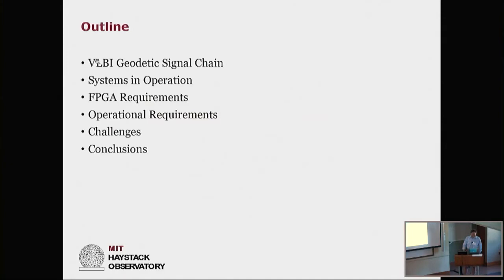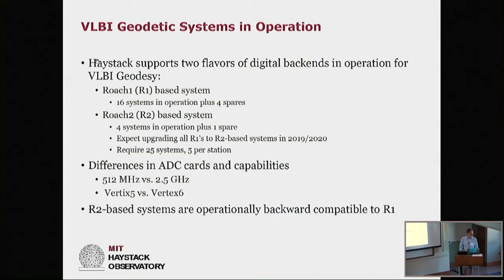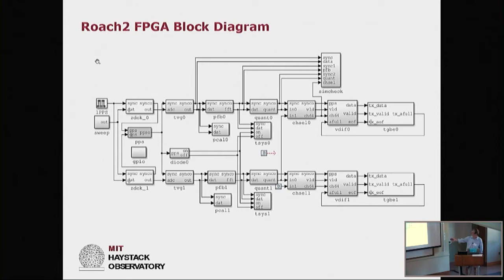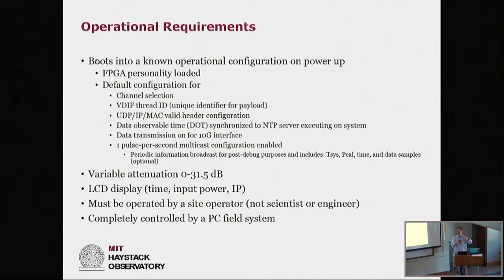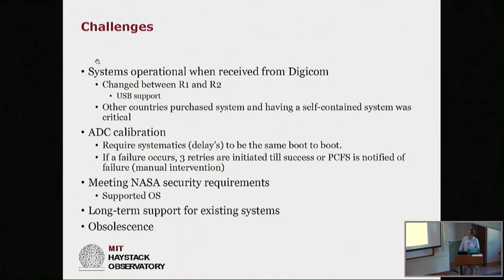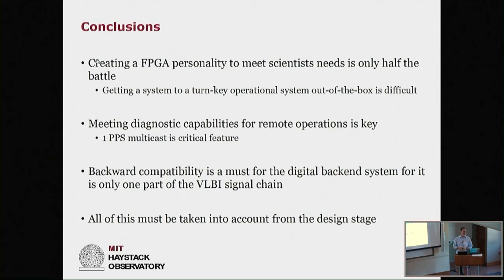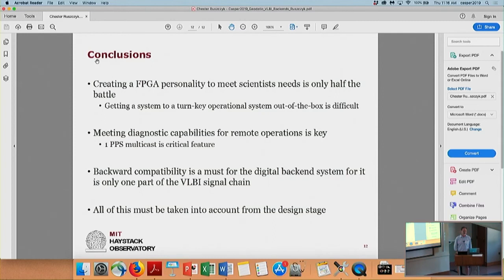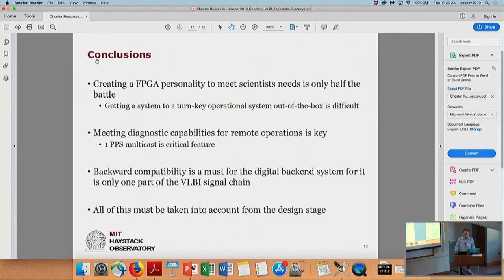Chet Ruszczyk - VLBI Geodetic Backends